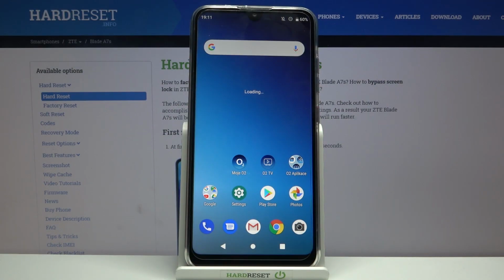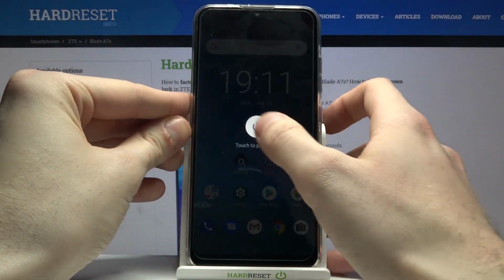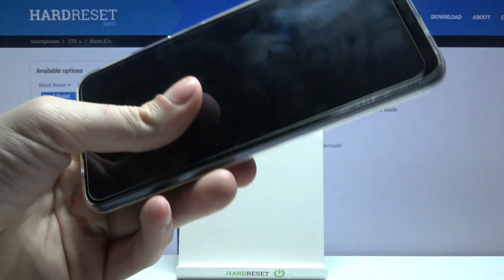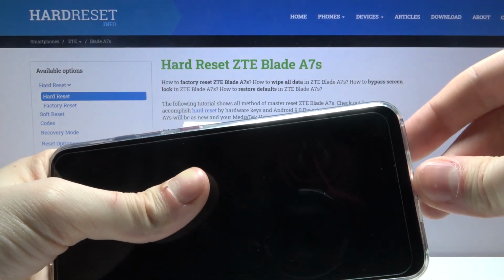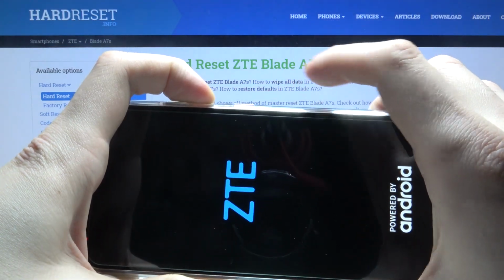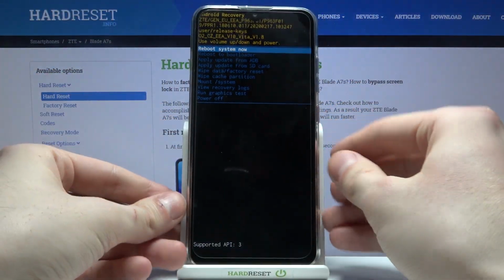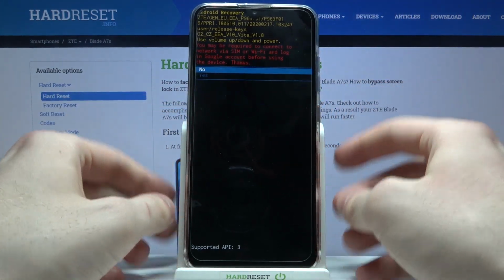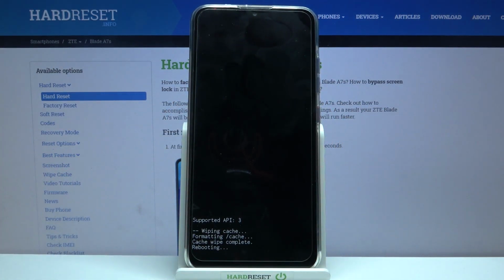How to Wipe Cache Partition in ZTE Blade A7s – Remove Temporary Cache Files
Learn more info about ZTE Blade A7s:
Are you looking for a method to wipe cache in ZTE Blade A7s? Do you want to reset temporary cached files in ZTE Blade A7s? Find out the attached tutorial, where you will be able to find out how to wipe cache partition in ZTE Blade A7s. If you are looking for the settings that allow you to wipe cache in your ZTE device, stay with us to learn how to smoothly get access to the Android recovery mode, where you will be able to remove cache files by using the wipe cache partition option. Let’s follow the whole instruction and reset temporary cache files in ZTE Blade A7s easily. Visit our HardReset.info YT channel and discover many useful videos for ZTE Blade A7s.